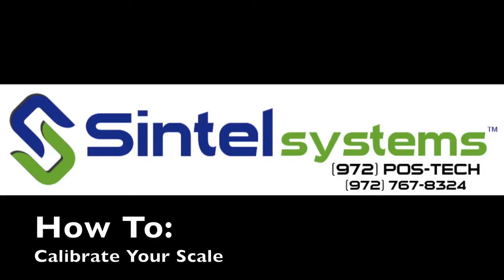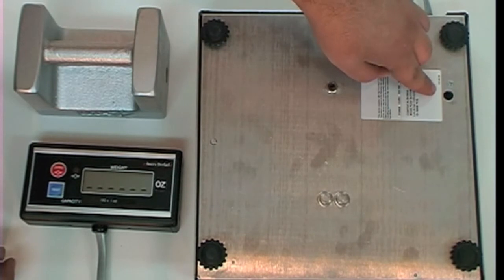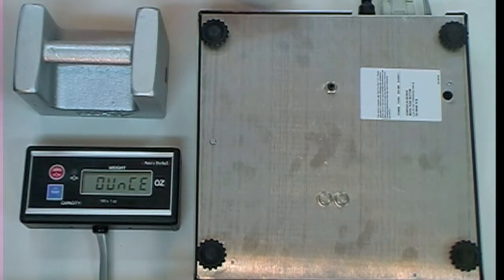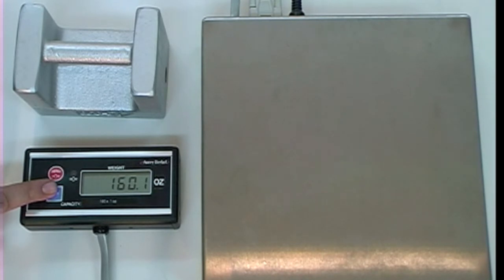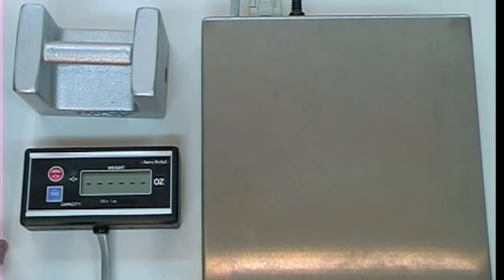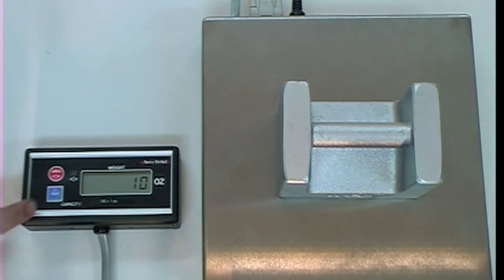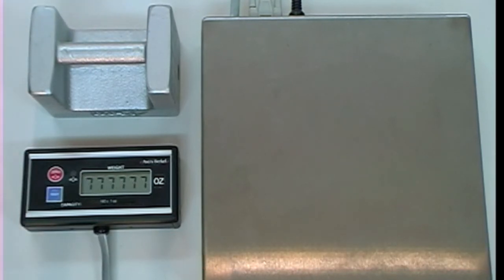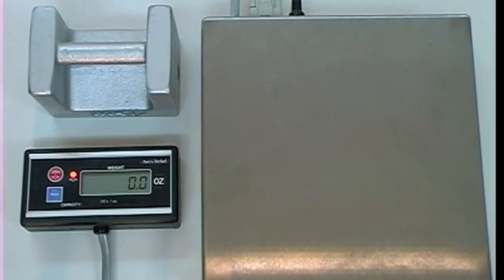How to Calibrate your Avery Berkel or Avery Weigh-Tronix 6712 Frozen Yogurt POS Ounce Scale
This video is for an Avery Weigh-Tronix 6712 Frozen Yogurt POS Ounce Scale.
This video also applies to most 6700/6710/6712 Point of Scale Bench Scales.

This video will explain how to calibrate your Frozen Yogurt Ounce Scale. The actual steps and calibration weights MAY VARY based on the specific model, purpose, and configuration. Please refer to your model's user manual for further detail.

Sintel Systems - The devotion to deliver the best solution for your type of business. We are Point Of Sale experts specializing in Restaurant, Retail, Salon and Market Point of Sale systems.
Our industries include: Frozen Yogurt Stores, Pizzerias, Coffee Shops, Juice Bars, Food Trucks, Fast Food, Ice Cream, Candy and much MORE! to learn more.